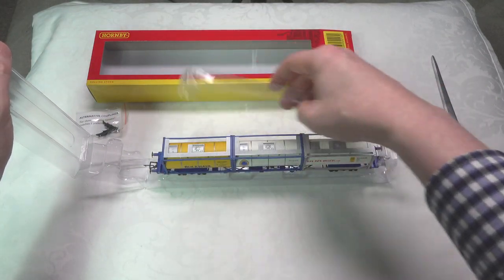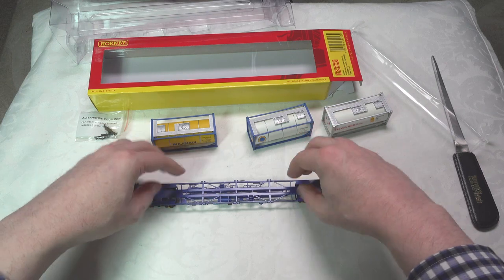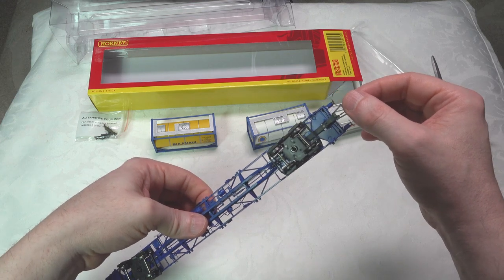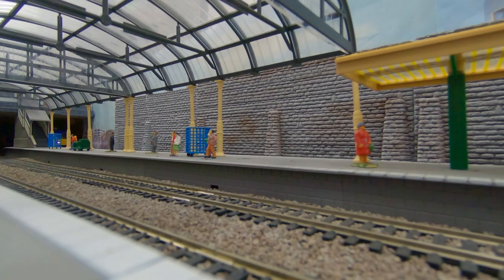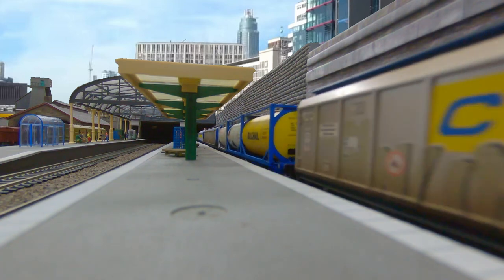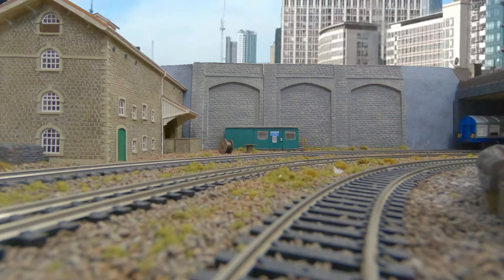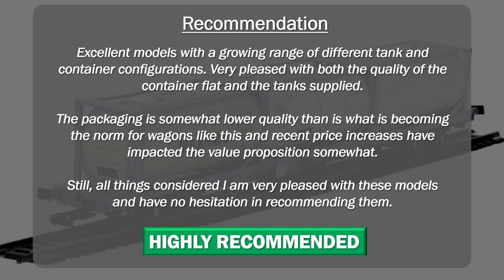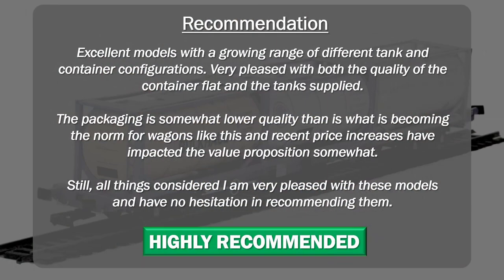Review: Hornby R60045 Touax KFA Container Flat with 3 x 20ft Tanktainers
Unboxing review of the Hornby R60045 Touax KFA Container Flat with 3 x 20ft Tanktainers.

Sections:
00:00 - Intro and Agenda
00:46 - Unboxing
05:33 - Close-up
07:00 - Running Session
09:06 - Summary
11:06 - Scoring